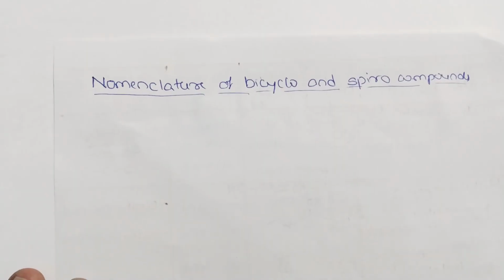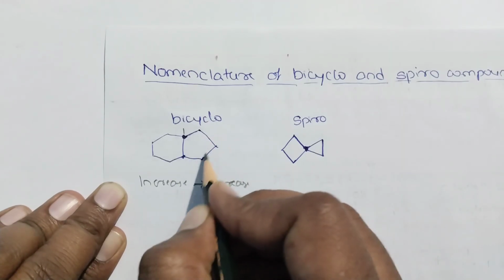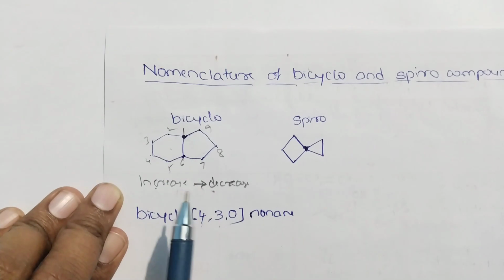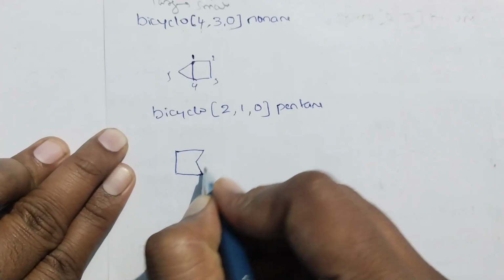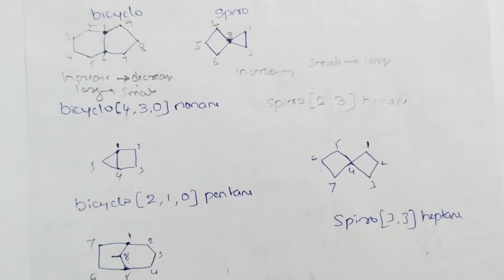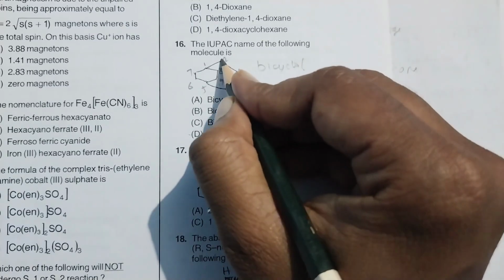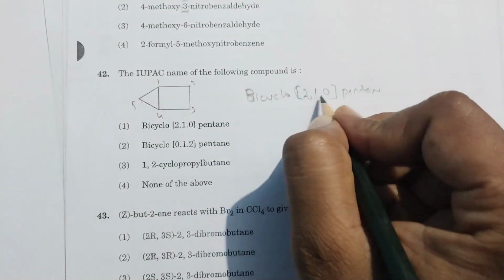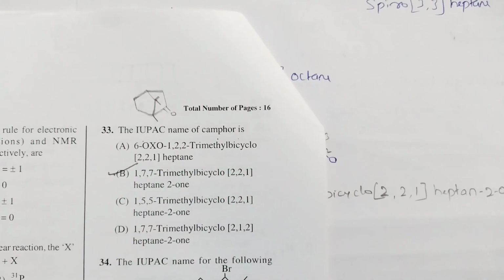KSET-2026 I Chemical Science I IUPAC Nomenclature of Bicyclo and Spiro compounds I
KSET-Chemical Science
IUPAC Nomenclature of Bicyclo and spiro compounds I Part-3
Previous year questions I solutions